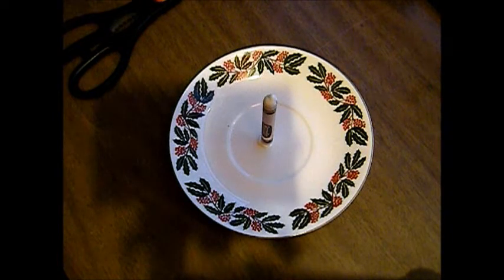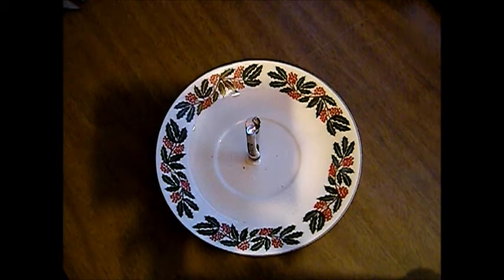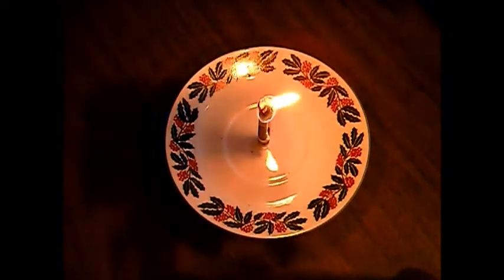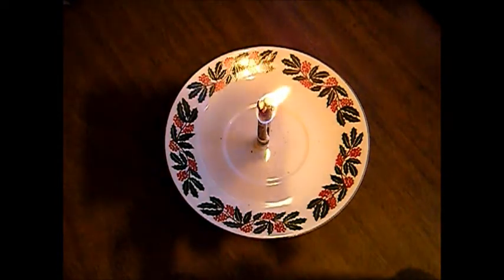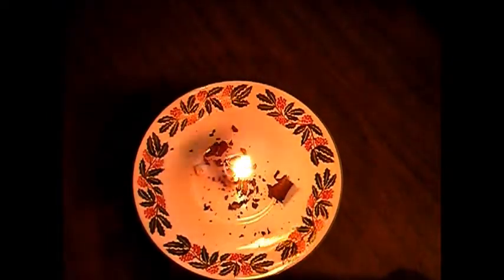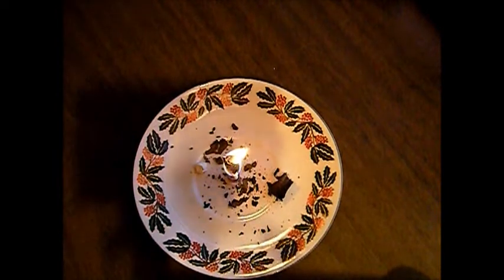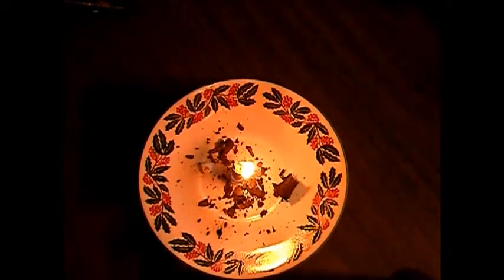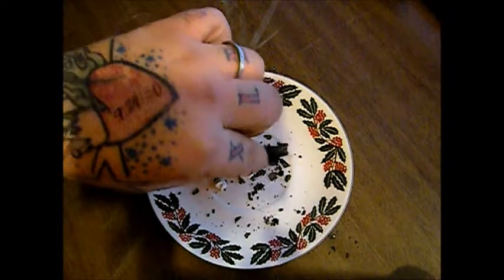How to Make Candles Out of a Crayon Homemade Emergency SHTF Lighting DIY